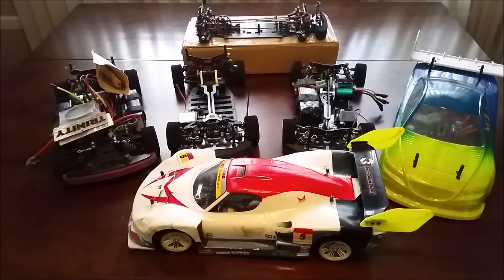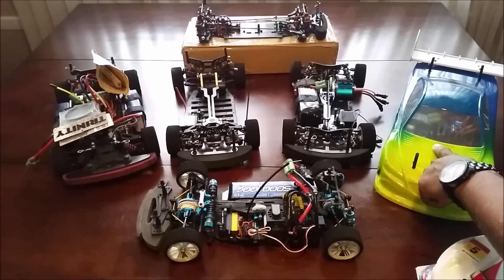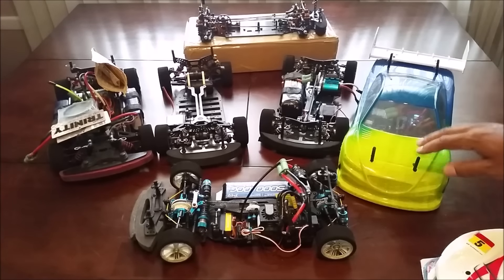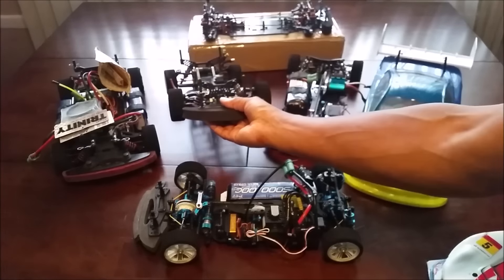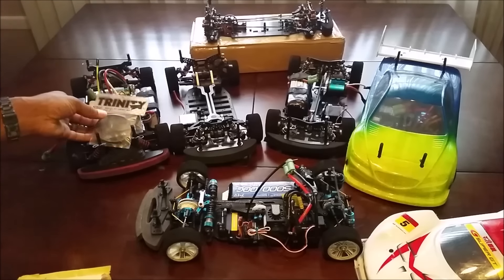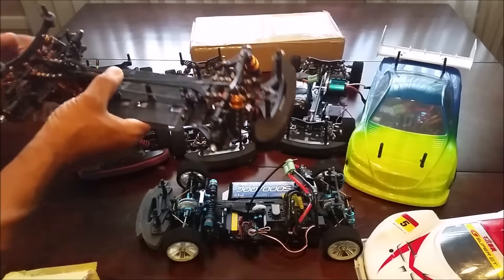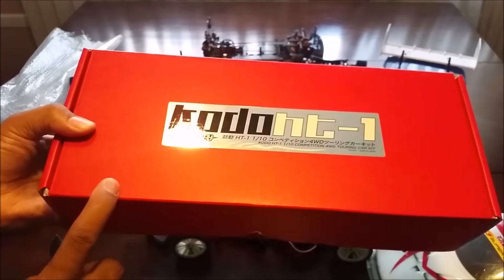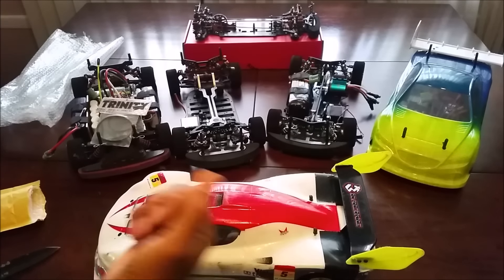BU: Tabletop 1:10th Scale Update